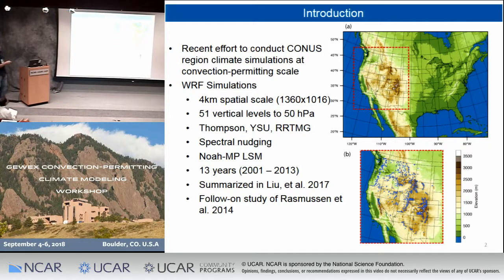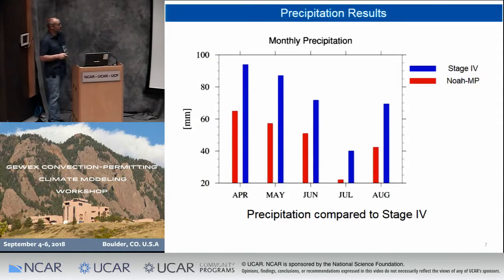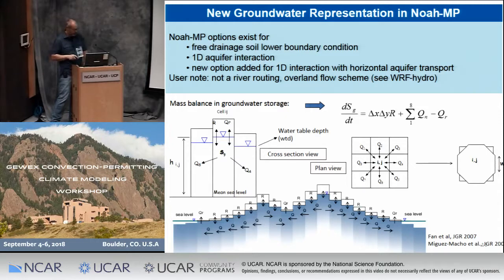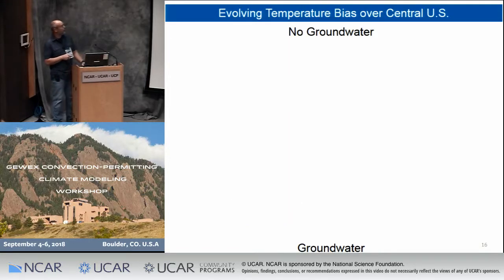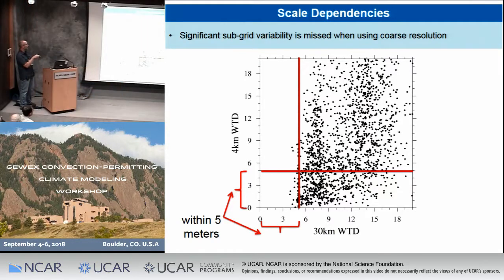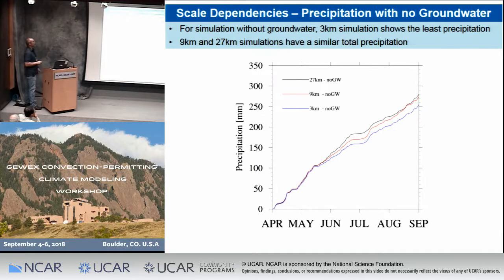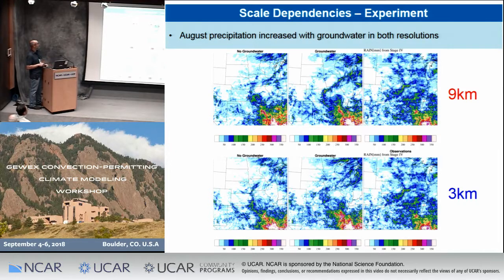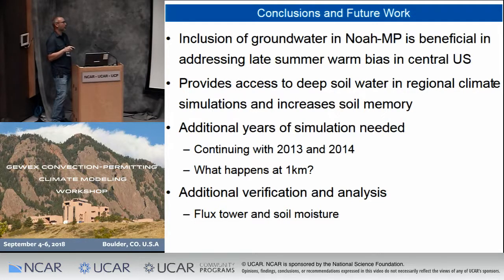2018 GEWEX Workshop | Sep 5 - 01 - The Scale-dependence of Groundwater Effects - Barlage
The Scale-dependence of Groundwater Effects on Convective Precipitation in the Central United States

2nd GEWEX Convection-Permitting Climate Modeling Workshop